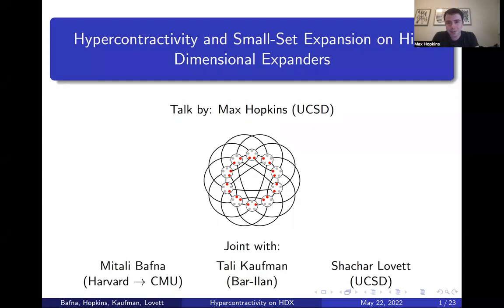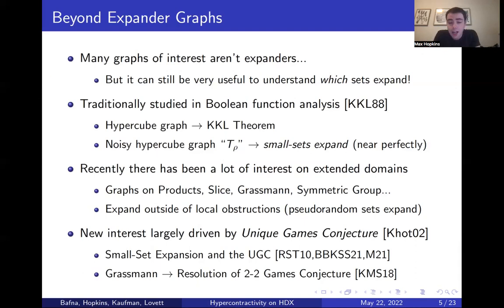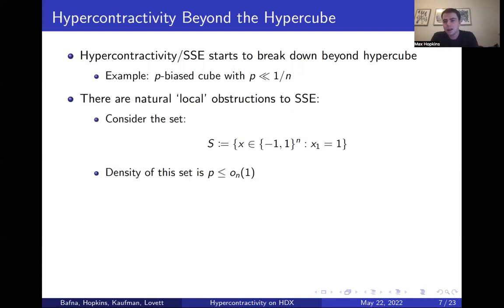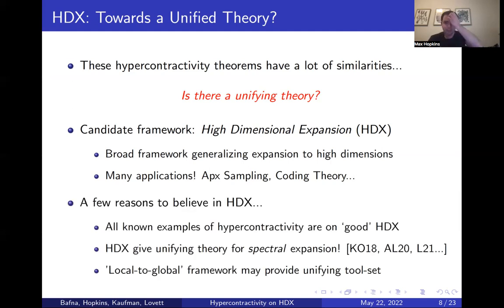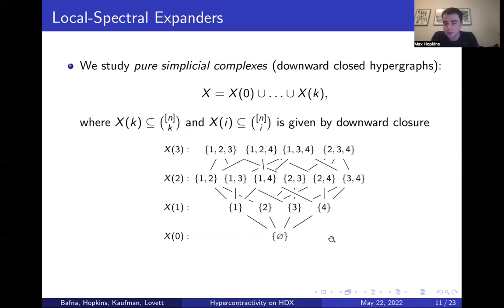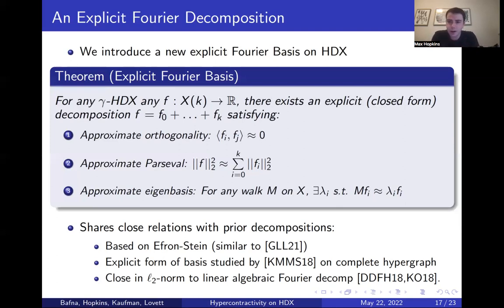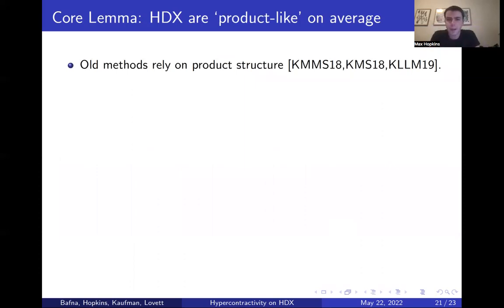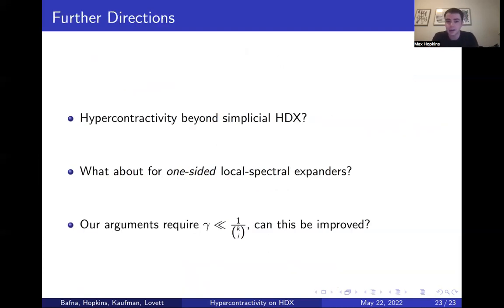STOC 2022 - Hypercontractivity on High Dimensional Expanders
Mitali Bafna (Harvard), Max Hopkins (UCSD), Tali Kaufman (Bar Ilan University) and Shachar Lovett (UCSD)